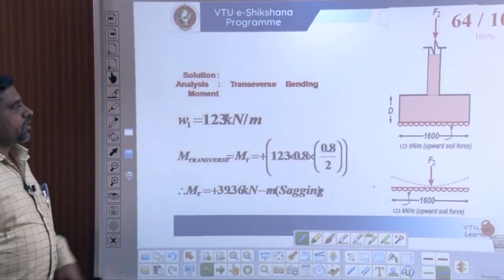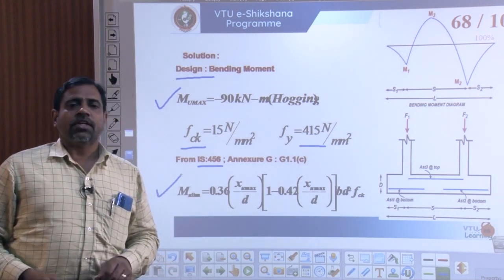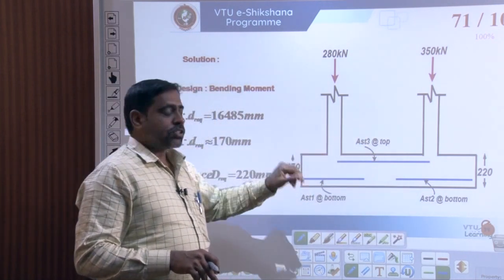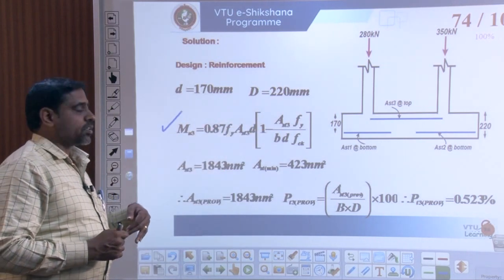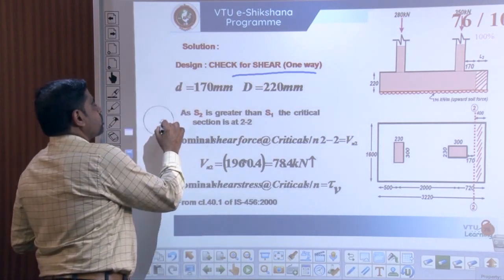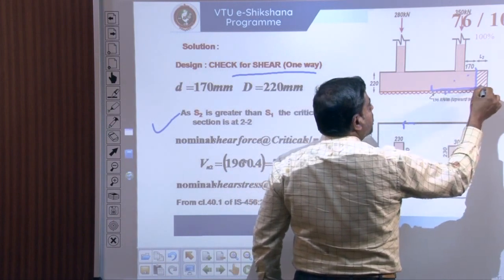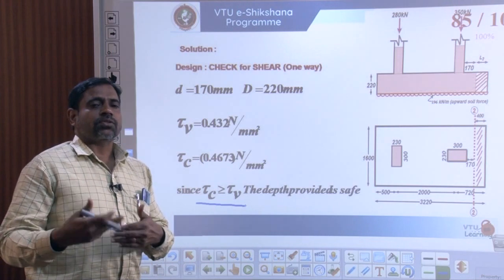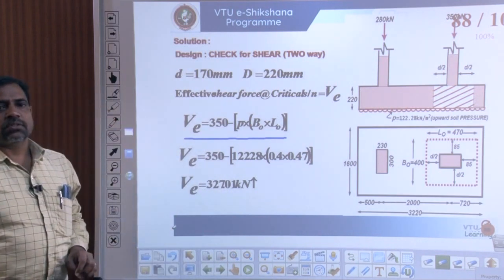Module 1 - Lecture 03